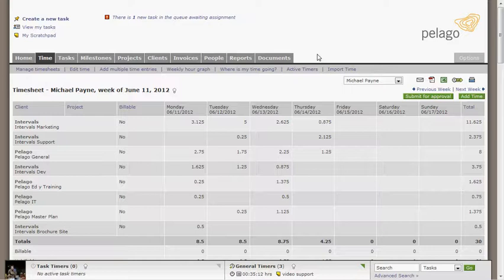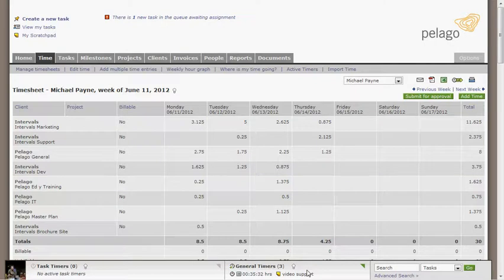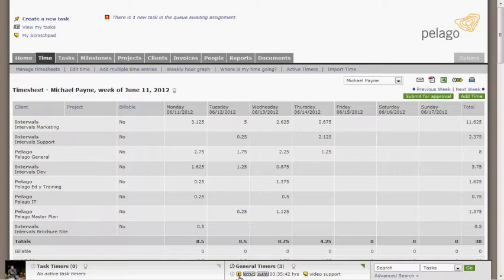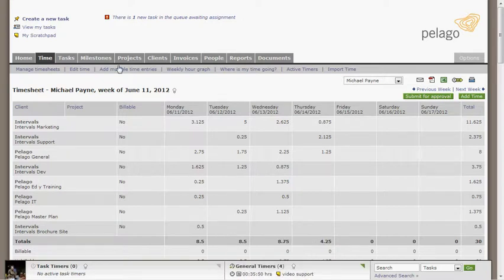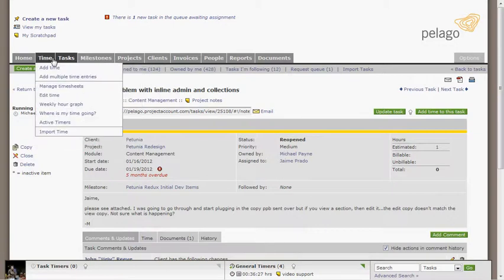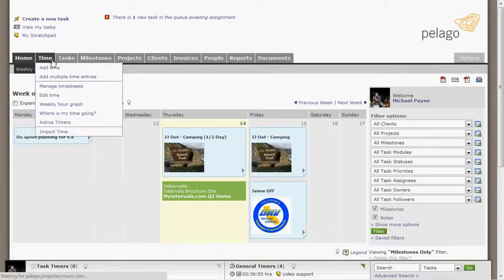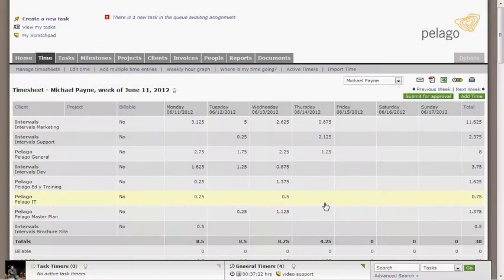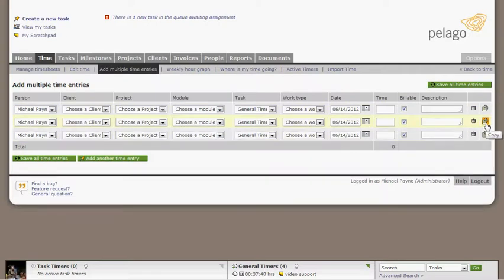Intervals Video Tour - Time Tracking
This video tour shows tracking time with timers and manually entering time as well as a few tips and tricks. Intervals is built around tracking time with timers but there are several ways to track time.